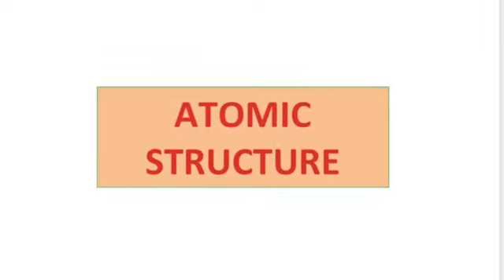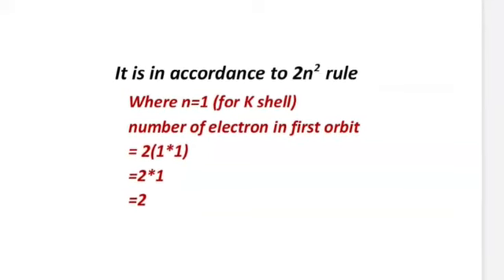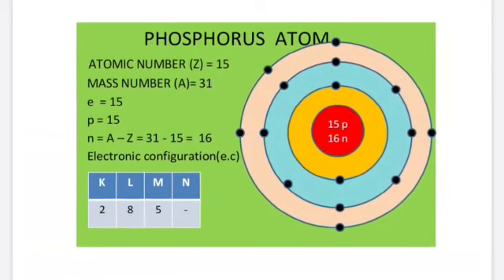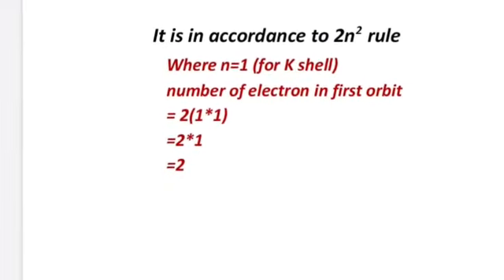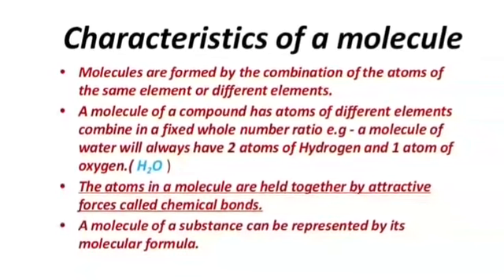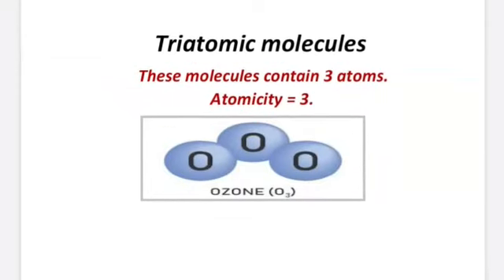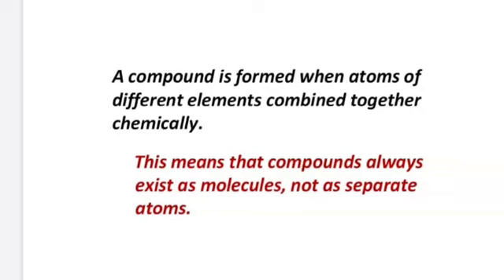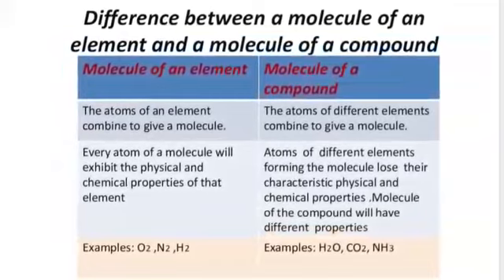5 May 2020